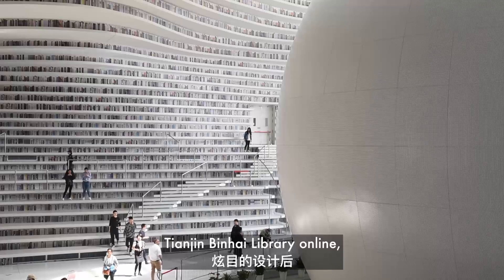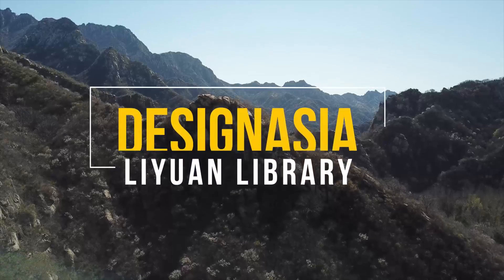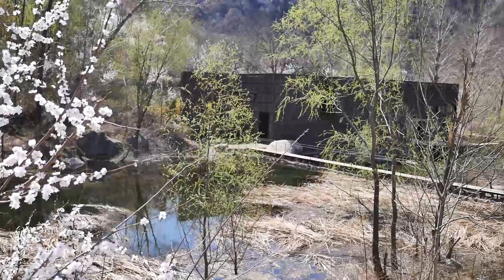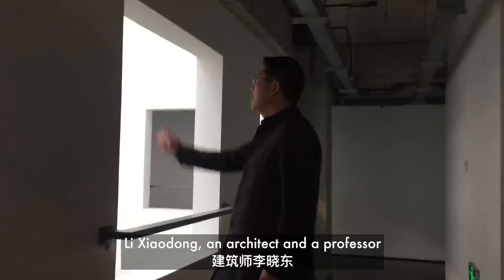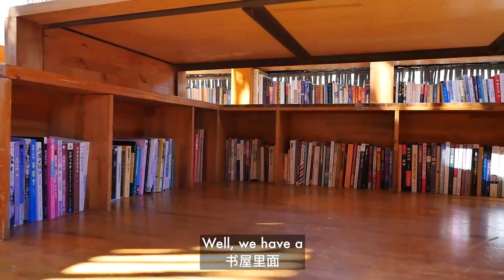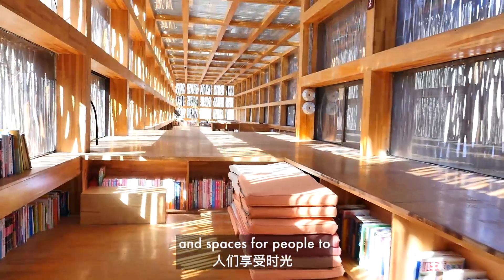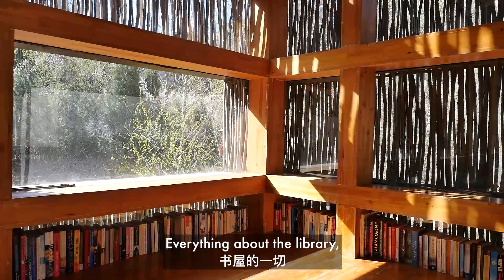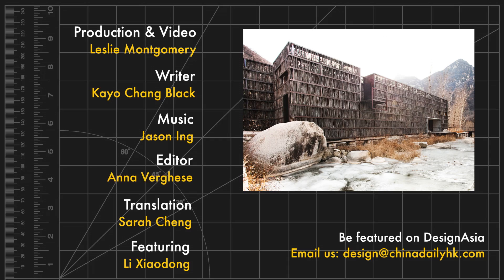The Great Libraries of China - Part 1| LiYuan Library | Design Asia EP19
The LiYuan Library sits amidst the mountains in northern Beijing. With no electricity, the library depends on natural light pouring through, giving readers the feeling of being embraced by nature.